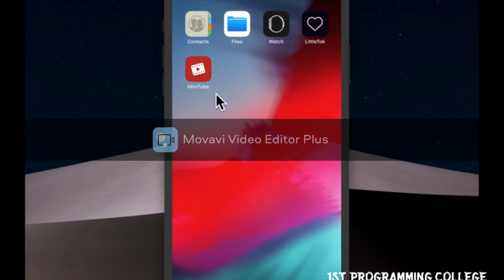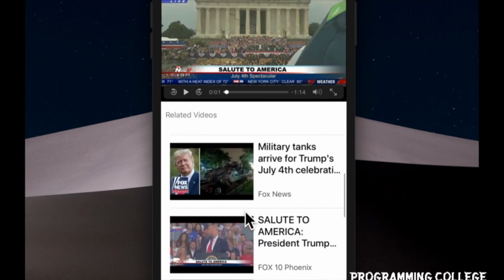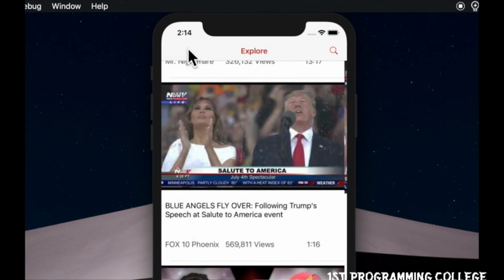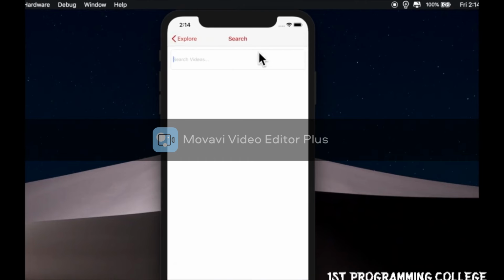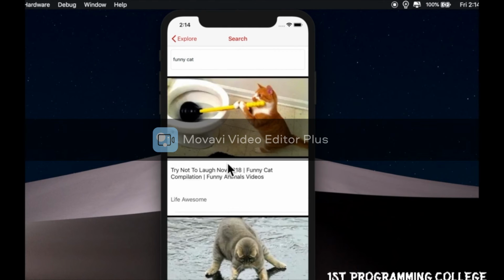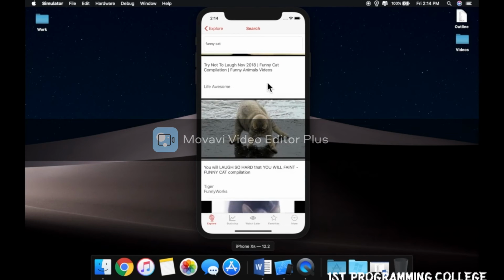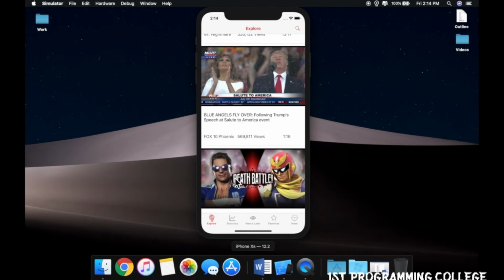How to start making apps with IOS and SWIFT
Learn to create iphone and ipad apps from 0 to 100.